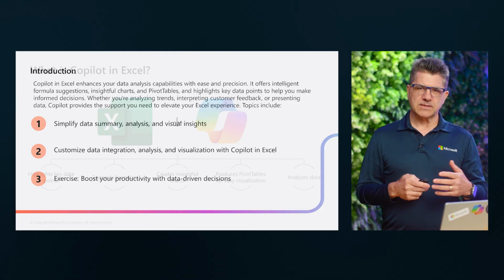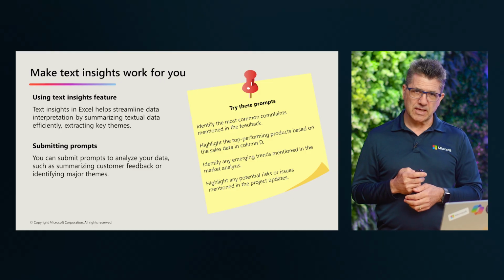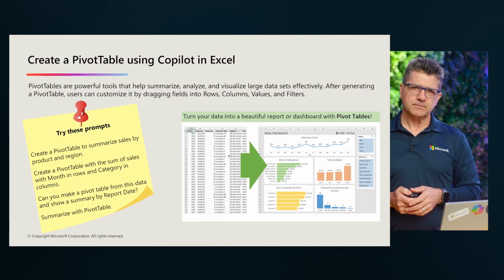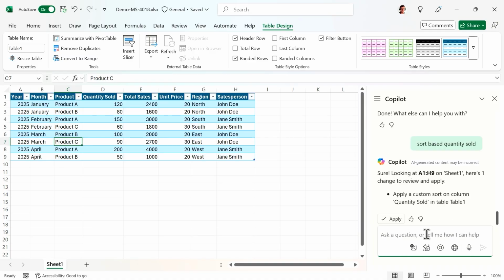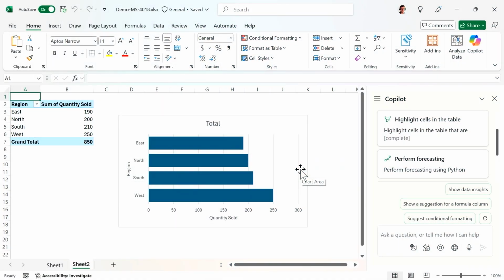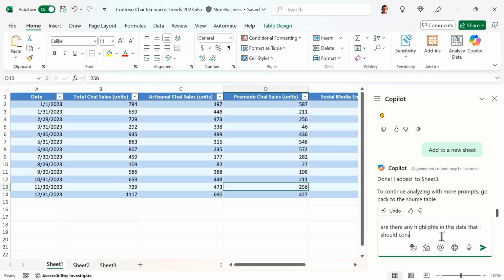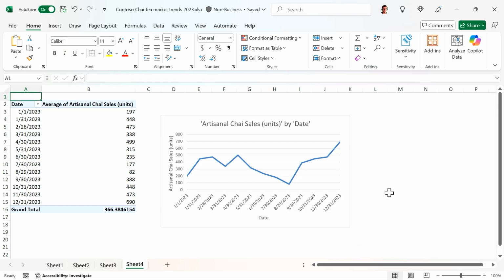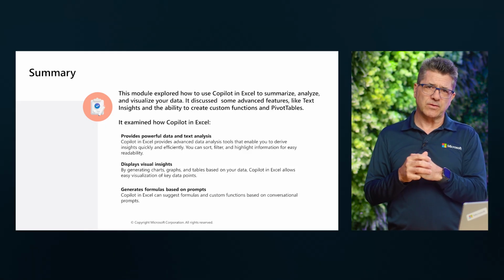Uncover new data insights with AI MS-4018 | Episode 6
In this module, you will learn how to simplify and customize data summary, analysis, and visual insights with Copilot in Excel. Discover how to create pivot tables, analyze trends, and generate custom functions effortlessly, enhancing your productivity and data analysis capabilities.